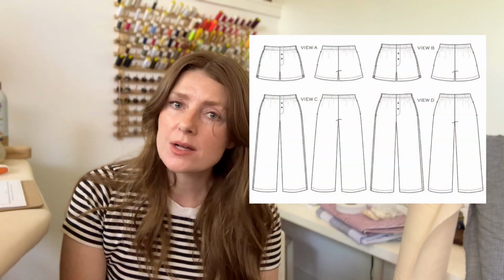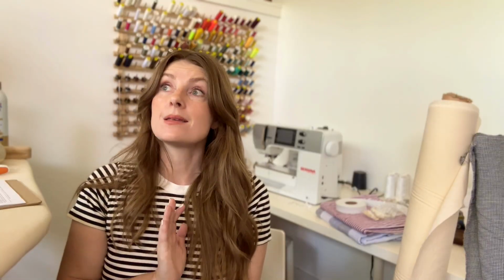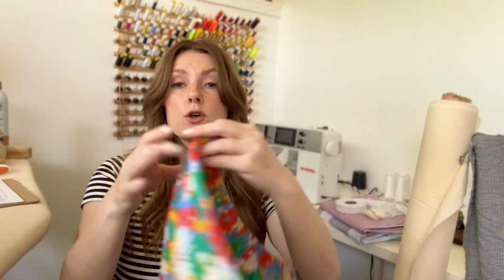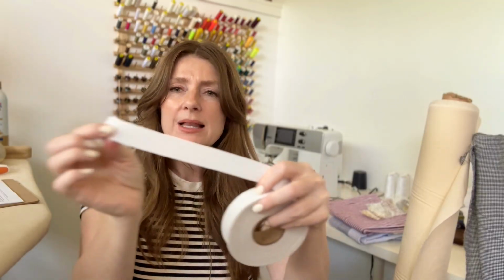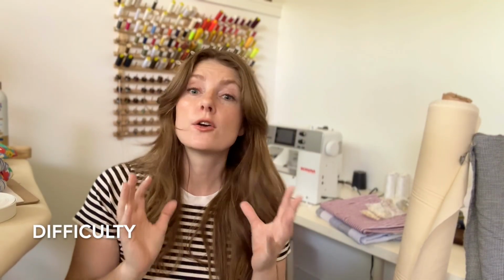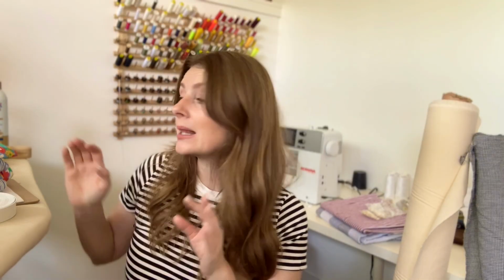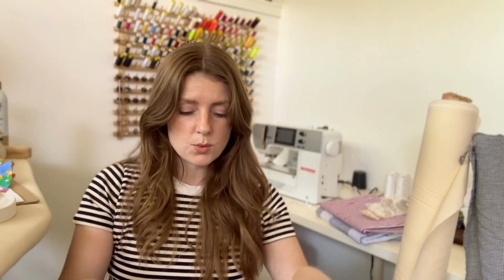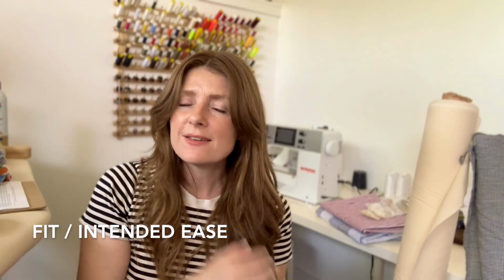Introducing the Casey Boxer Short and PJ pant by True Bias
Today I wanted to introduce the Casey Boxer Short and Sewing pattern. I talk all about the details of the pattern, fabric recommendations, notions, difficulty level, fit, and styling suggestions.

Find the Casey Sewalong here : (will be added here once it happens)